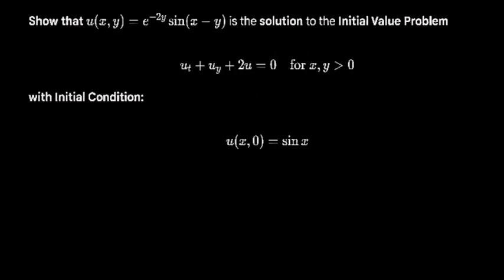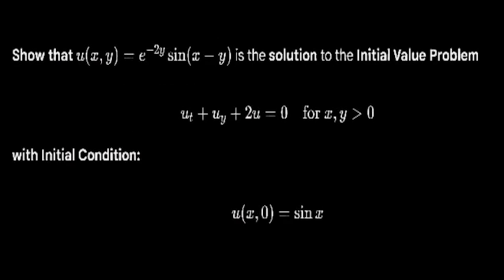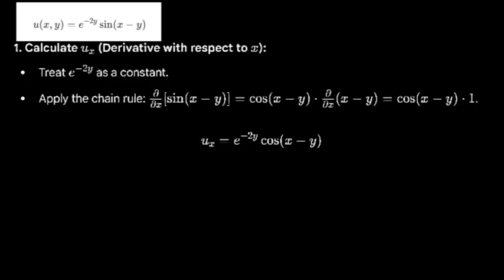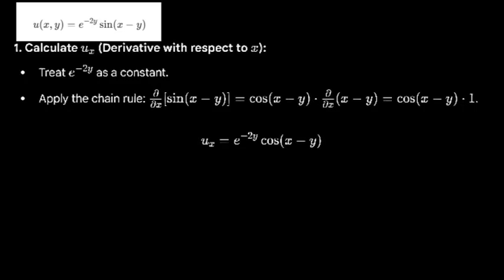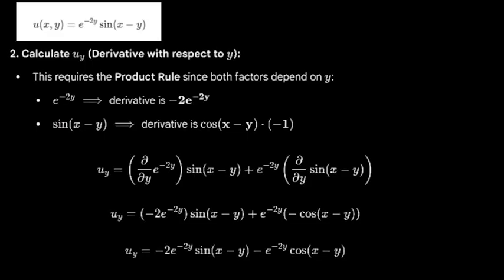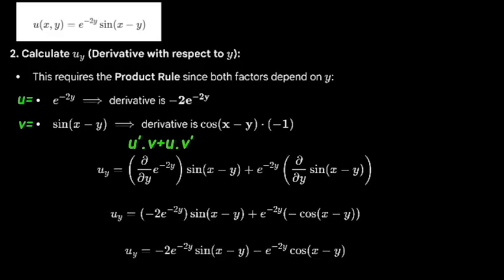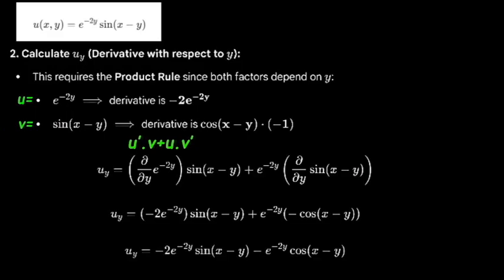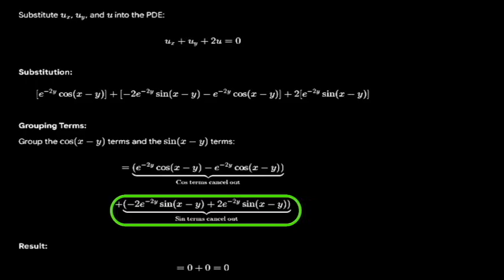Solving Initial Value Problem{PDE}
Articulate simple steps.
Example fully illustrated.